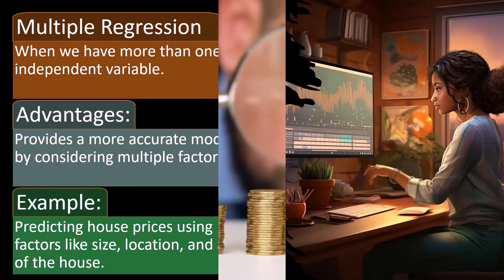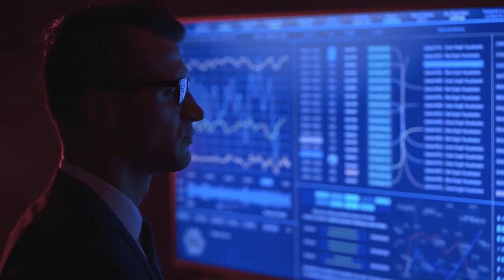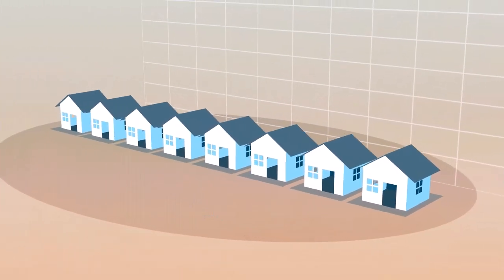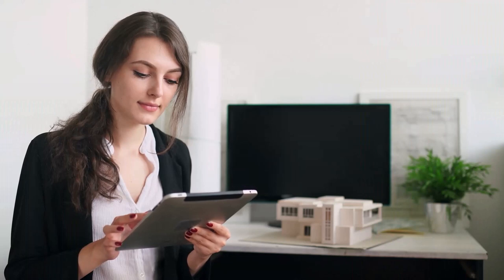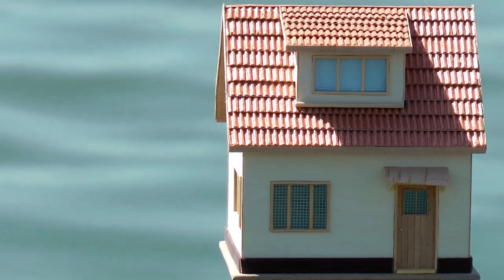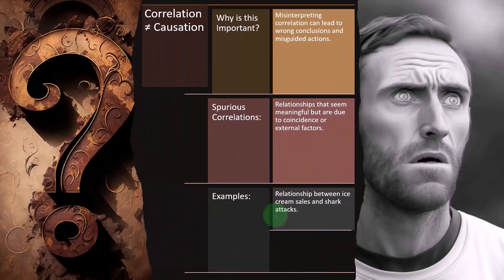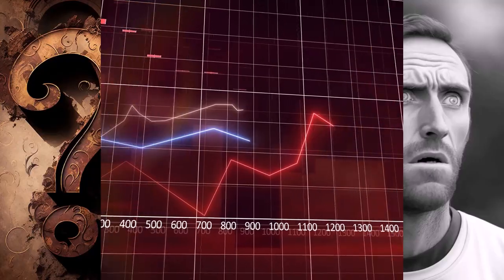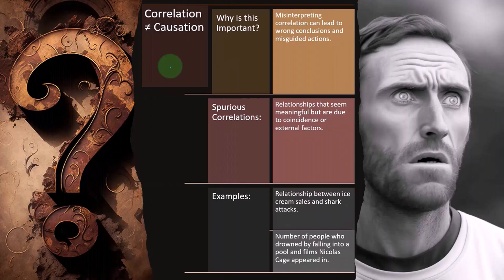Correlation and Regression 4 Statistics & Excel